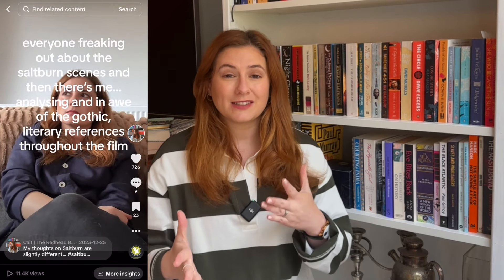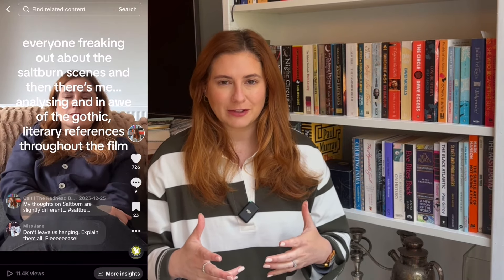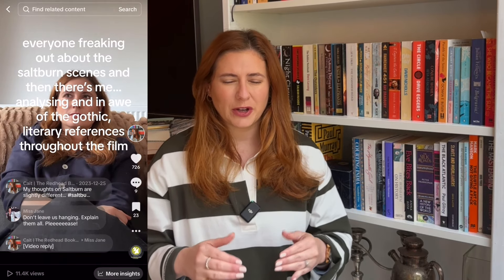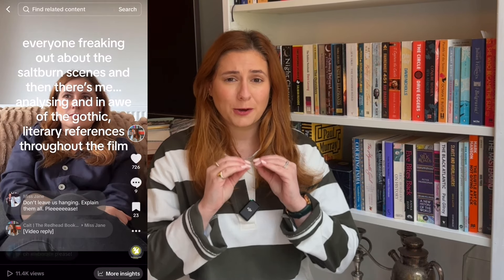Unlocking The Hidden Literary Gems In Saltburn: All The References You Missed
*PLEASE NOTE THIS VIDEO CONTAINS SPOILERS*
If you've watched the recent film Saltburn, this video is for you! In this video I discuss the literary references I picked up on while watching Saltburn - it's amazing to see the parallels between so many classics and this film.
Title: Unlocking The Hidden Literary Gems In Saltburn: All The References You Missed

Timestamps:
0:00 Introduction
01:10 Brideshead Revisited by Evelyn Waugh
04:05 The Go-Between by L. P. Hartley
05:41 Rebecca by Daphne Du Maurier
07:29 Wuthering Heights by Emily Bronte
08:22 Dracula by Bram Stoker
09:27 Frankenstein by Mary Shelley

Hello there! I'm Cait, a part-time English Literature student at the University of Oxford and a full-time employee at Google. I am doing my Masters in Literature and Arts at Oxford and I am also a project manager at Accepted who is venturing into content creation!